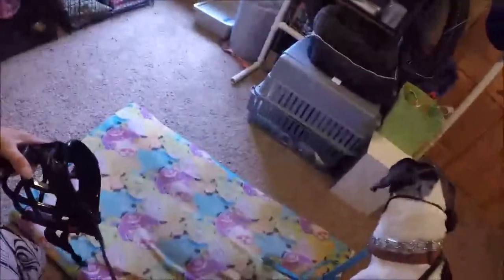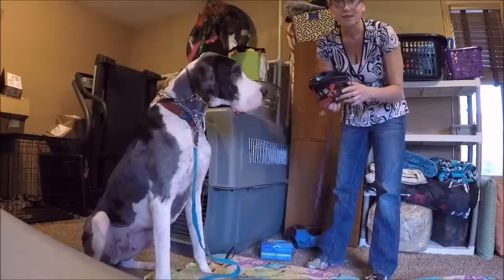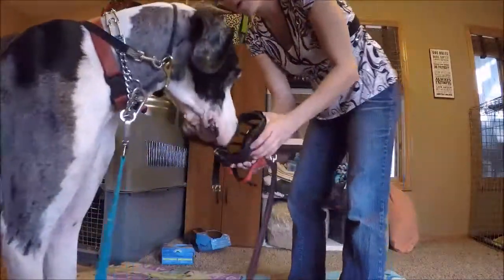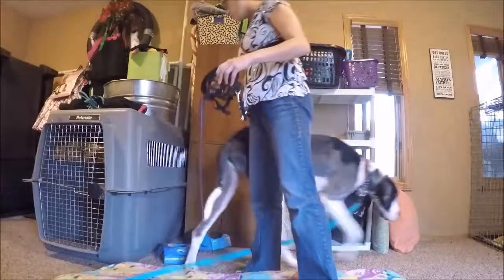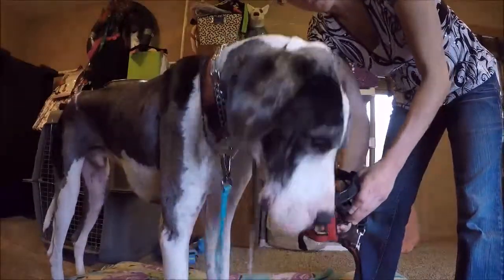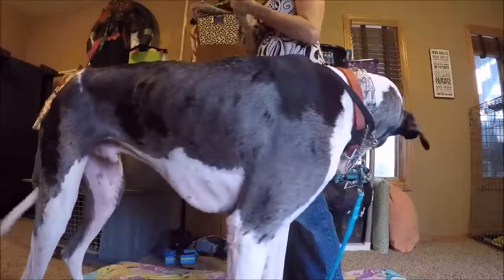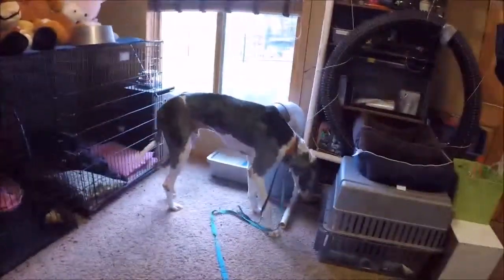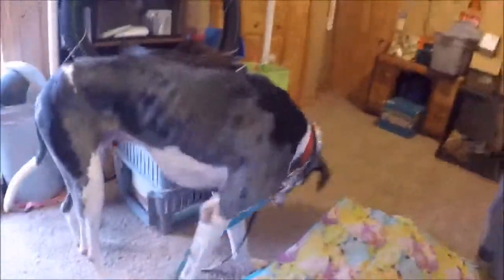Muzzle Conditioning with Harley